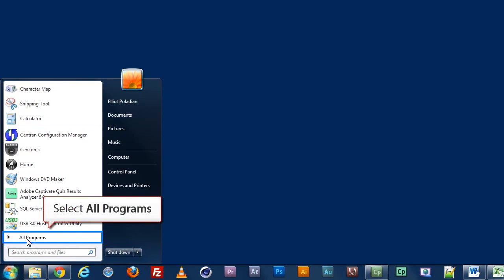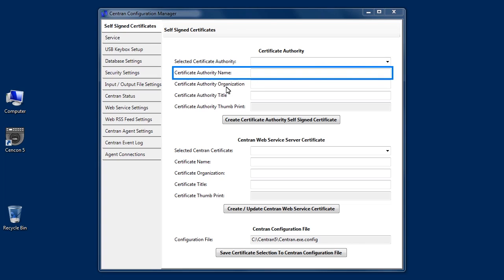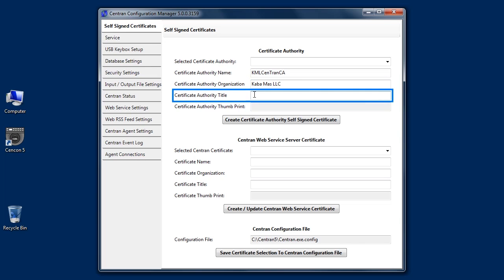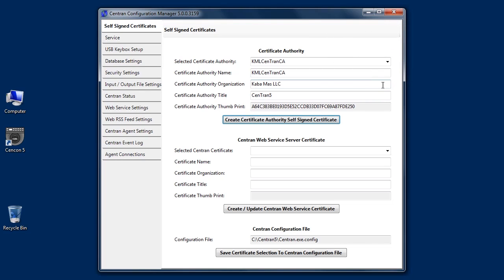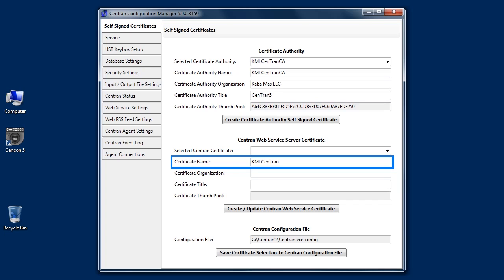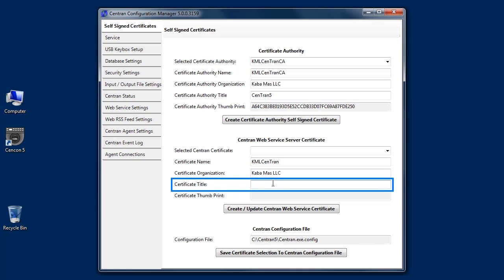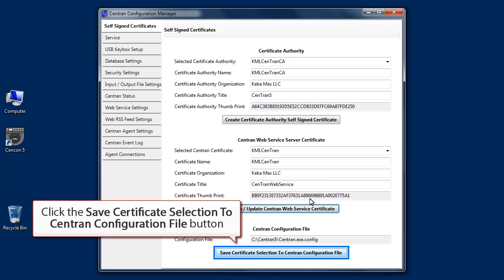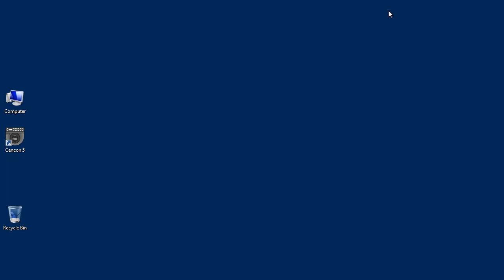CenTran 5 Server Certificates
For the CenTran web service to make use of encryption or user authentication, it requires a server certificate. This important step will walk you through creating certificates with the CenTran Configuration Manager.

For more information on CenTran and other products from Kaba Mas,